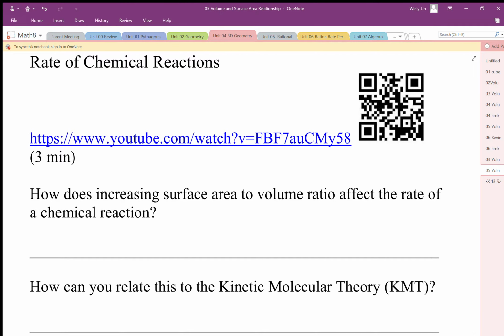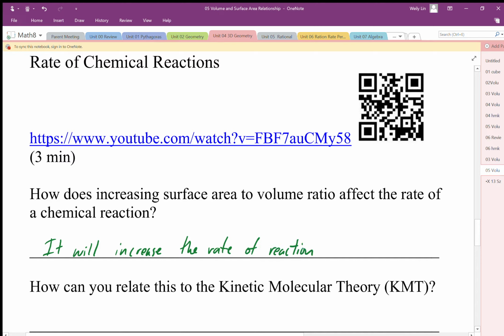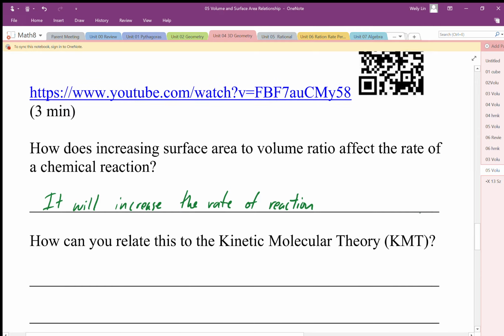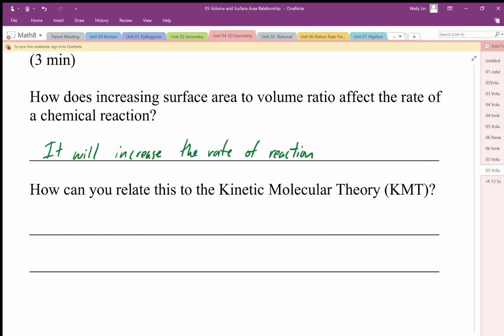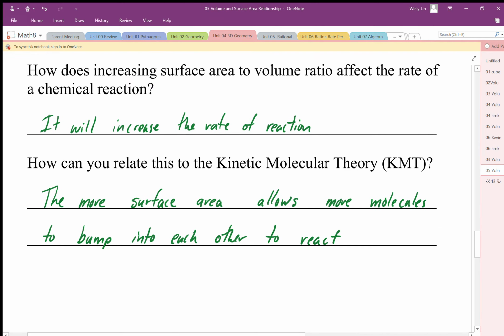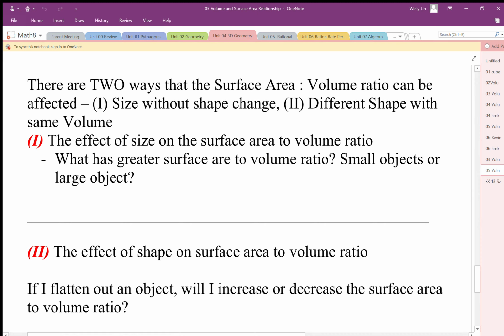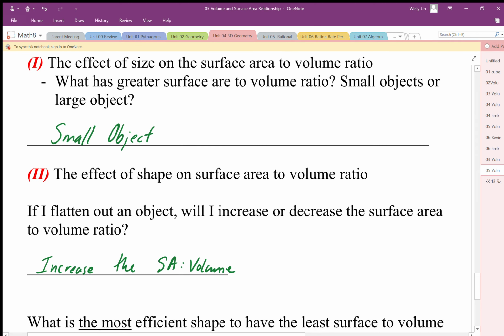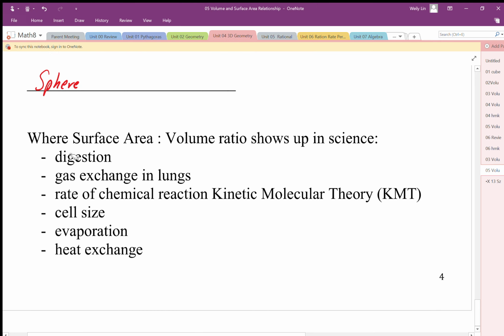05 Volume and Surface Area Relationship Part7